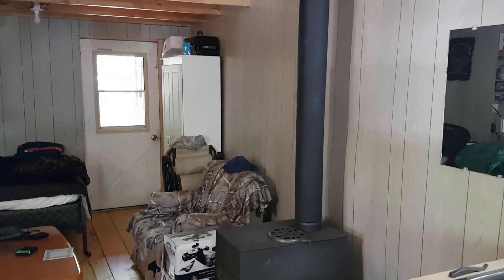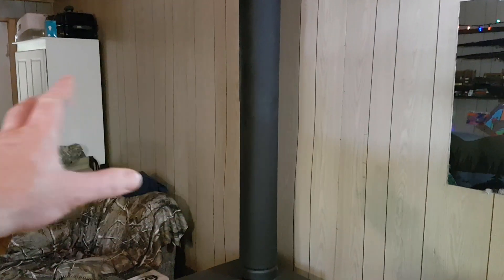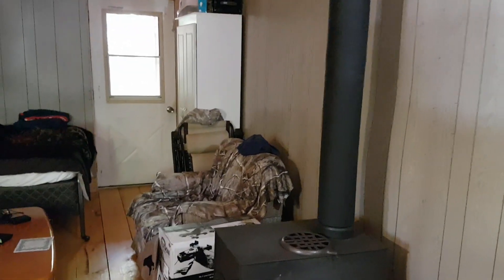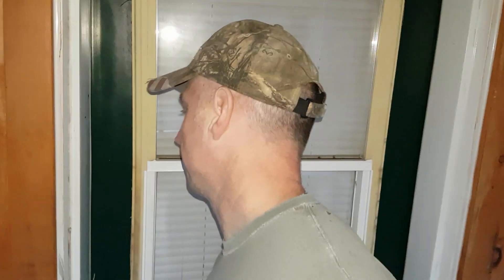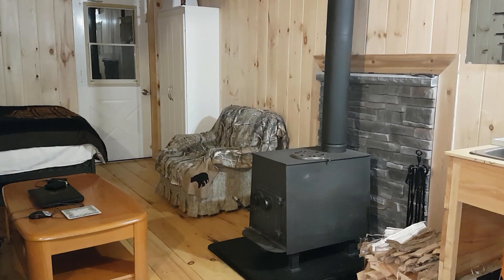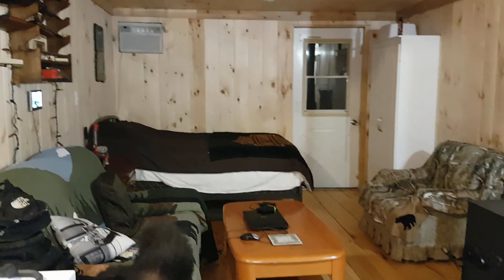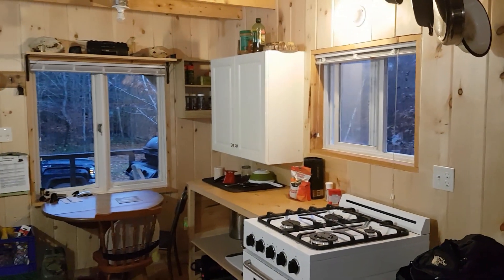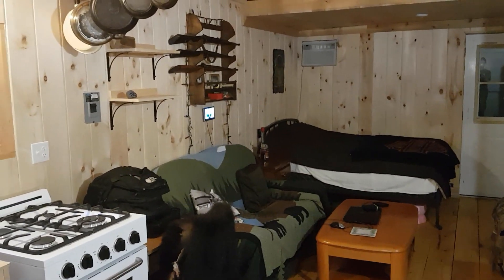Interior renovations on the cabin are done!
I redid the interior of the cabin using 8" pine and red cedar trim. I built a stone wall behind the wood stove and added new cupboards, a window, and showing my new off grid cook stove. I even threw in an air conditioner for those hot humid summer days.